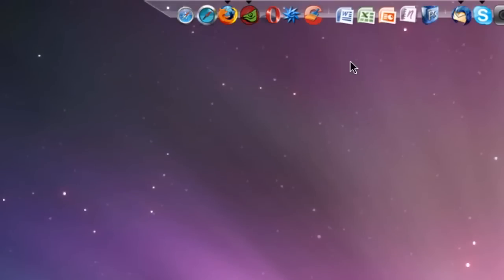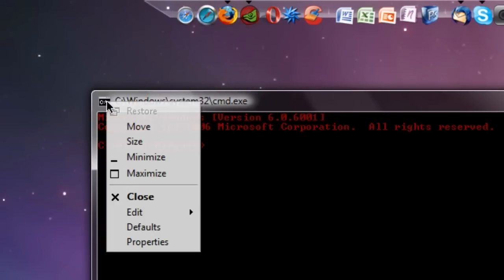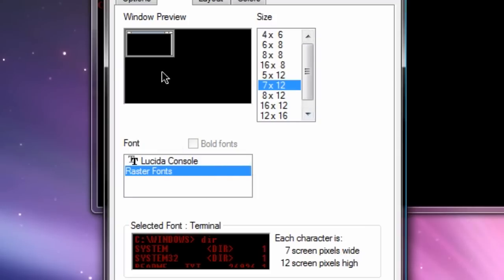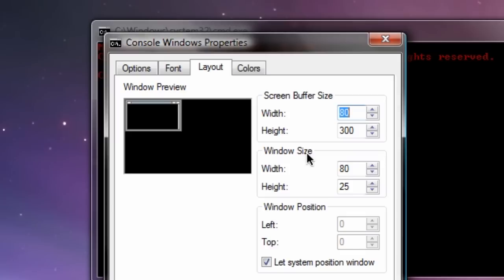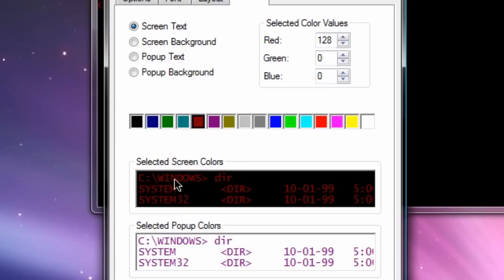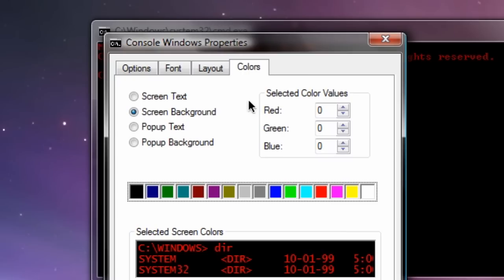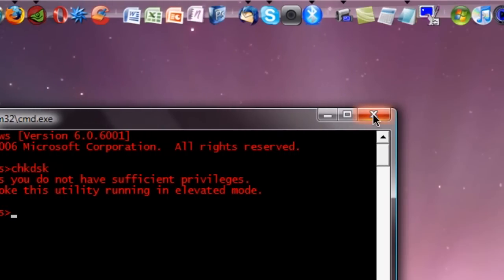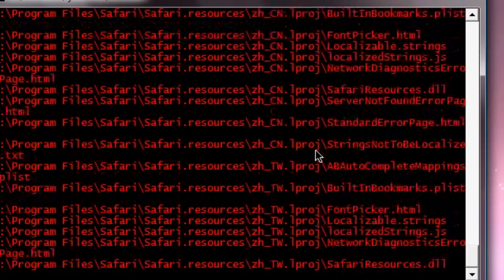HD Tutorial: Customize Command Prompt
Command Prompt is a little boring, by my own standards - so here's a quick way to spice it up, no downloading neccesary! You can change the fonts, the colours, and even the position (where it pops up on the screen by default) and the resolution and aspect ratio of command prompt! This makes it a little easier to work with, and I've customized command prompt to my own liking - here's how to do so!